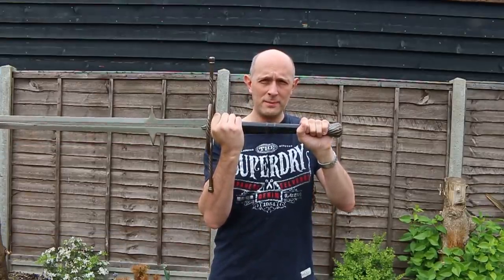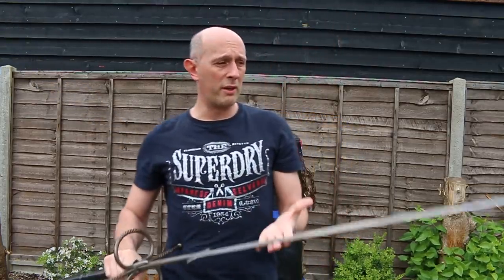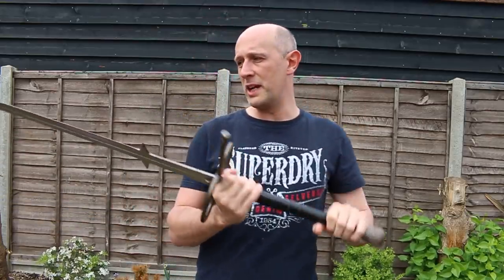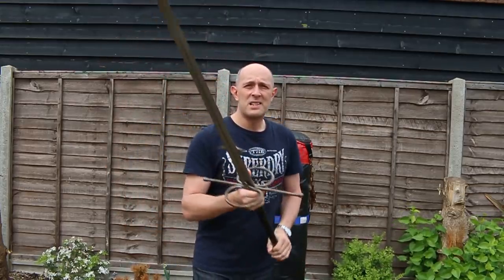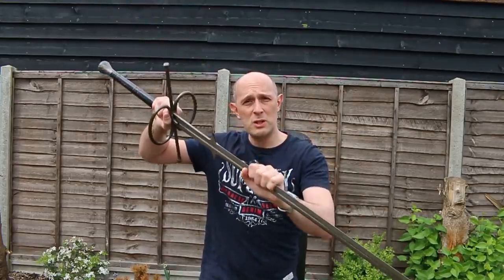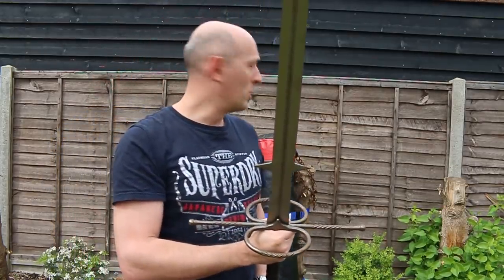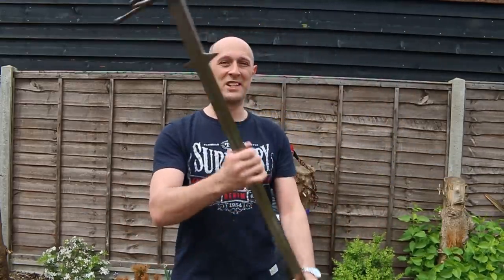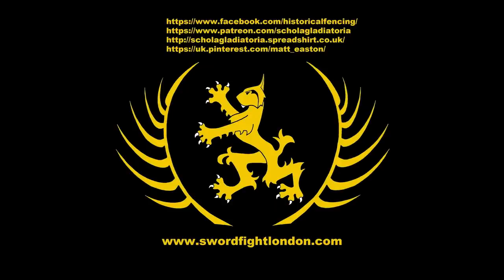Close-in fighting with a Zweihander two-handed sword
Some thoughts about how zweihander/montante/spadone (two-handed swords) were used in extreme close combat.